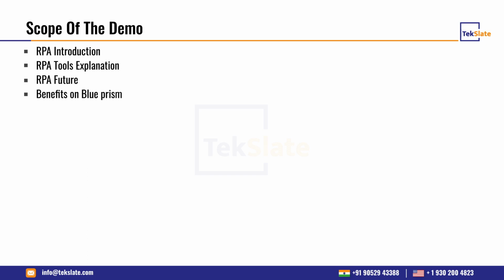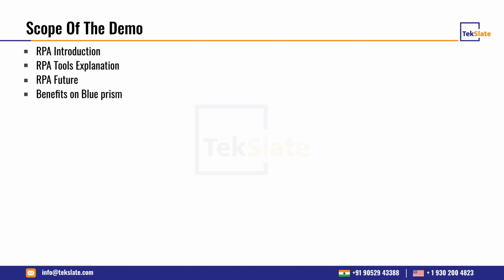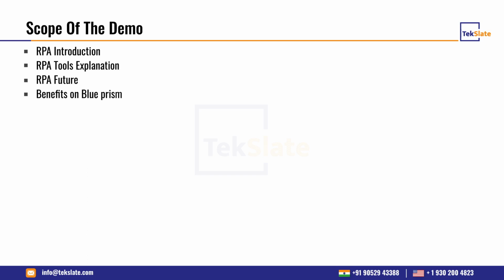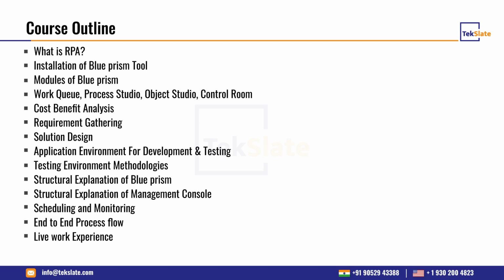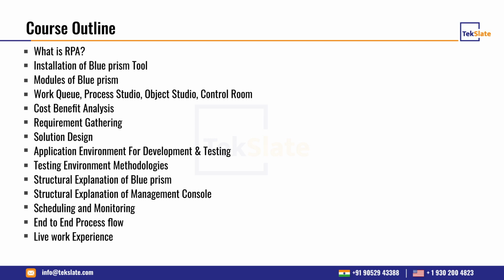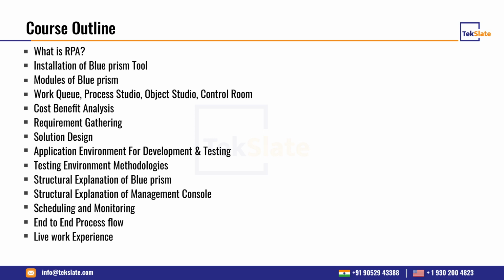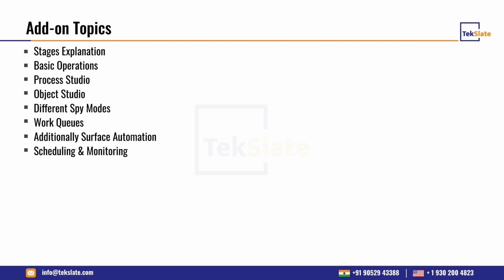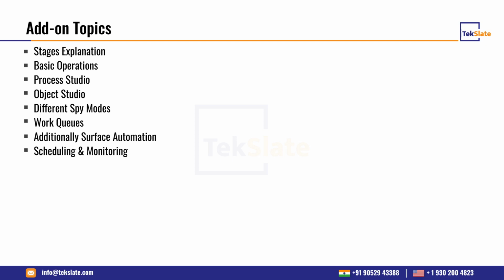RPA Blue Prism Training | Blue Prism Online Certification Course [Blue Prism Introduction] -TekSlate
This Tekslate Video on RPA Blue Prism Training for both freshers and experienced will help you to know about Blue Prism, Overview of Error and Case Management, Consolidation Exercise, etc. Blue Prism training provided by Tekslate, will enable you to master this RPA tool. You experience the new features of Robotic Process Automation (RPA) like huge libraries and the best run-time environments.

Some of the Topics Discussed in this RPA Blue Prism Training:

0:00:00 Introduction to TekSlate
0:01:08 Scope of RPA Blue Prism
0:09:03 RPA Blue Prism Course Outline
0:22:22 Add-on Topics for RPA Blue Prism
0:23:37 Additional Course Resources
0:24:04 RPA Blue Prism Projects
0:24:44 RPA Blue Prism Lab Setup
0:25:11 Mock Interviews on RPA Blue Prism
0:25:39 RPA Blue Prism Certifications

🔵 Why Should You Learn RPA Blue Prism?

Today, automation has become a trend and every industry is willing to transform towards automation. So, many MNC companies like Robot Bosch, ARM are hiring RPA certified professionals to automate their tasks. According to the latest survey, more than 4 million jobs are going to be available in the automation and robotics industry. The average salary for RPA skilled professionals is $64000 per annum. You need not have to possess any coding knowledge to learn this tool as it is code free.

🔵 Job Roles for RPA Blue Prism Professionals

✅ Students from prospective fields.
✅ Embedded engineer.
✅ Automation engineer.

🚩 Skills Covered:

✅ Business Analysers.
✅ Automation testers.
✅ Business Intelligence developers
✅ Business Process Administrators.
✅ Students are willing to develop their careers in robotics.

🔑 KeyFeatures :

👉 24/7 Support.
👉 Real-life Projects.
👉 Get Certified.